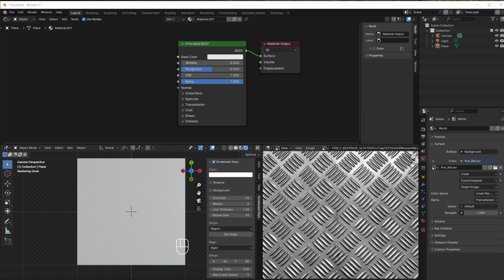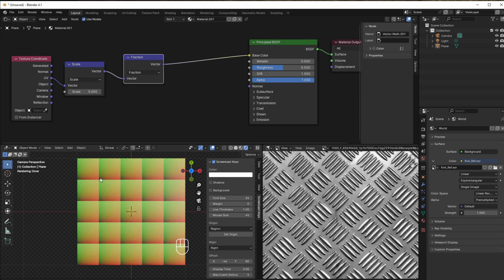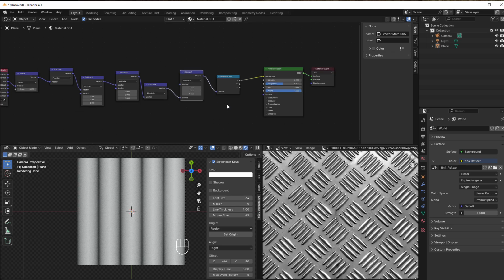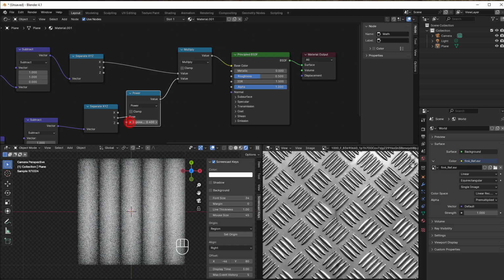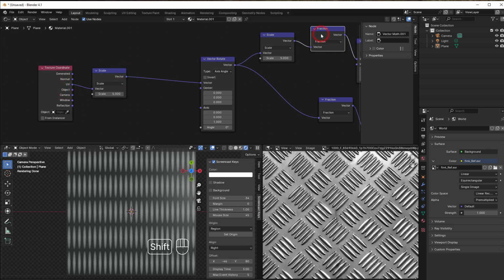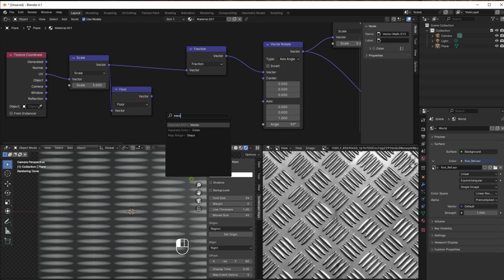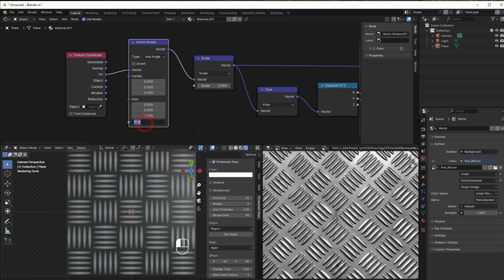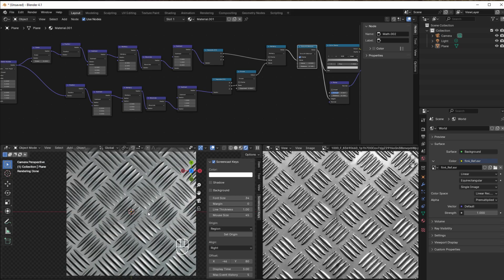Let's make a metal floor pattern in Blender!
I think this is one of the most typical pattern you see in front of you if I say "Metal floor pattern", so let's do it :)!